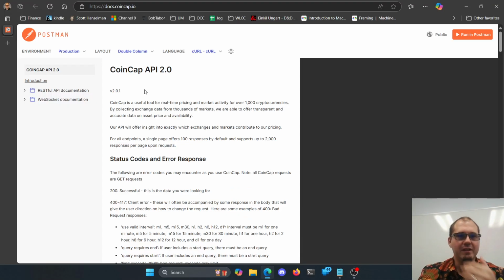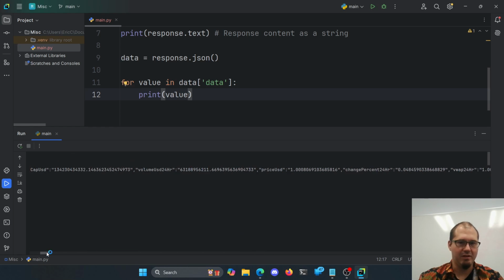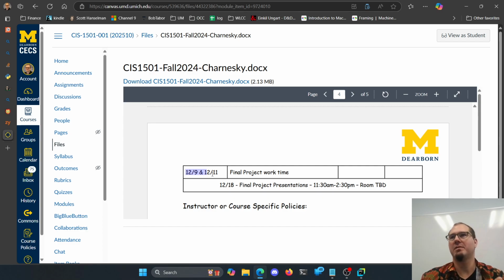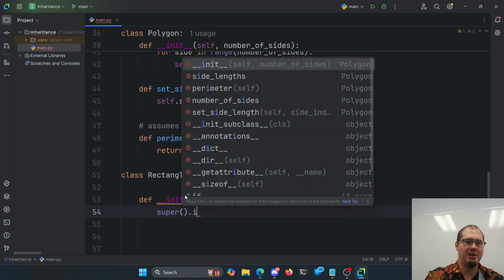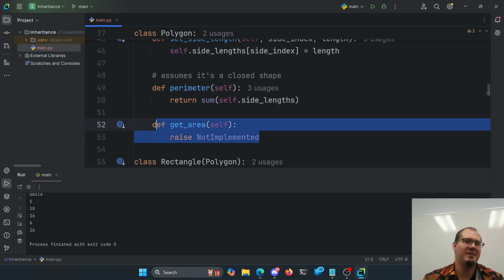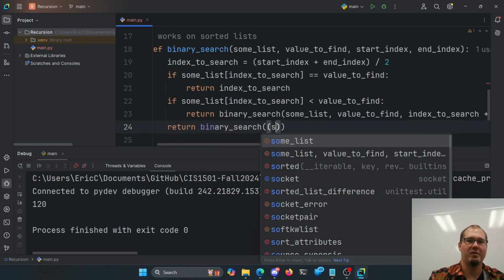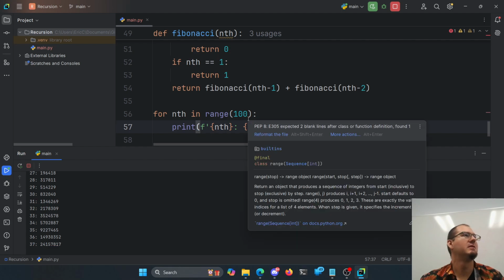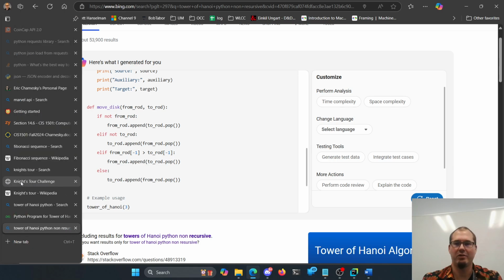CIS 1501 - CS 1 for Data Scientists ( Python ) - Fall 2024 - Requests, Json, Inheritance, Recursion